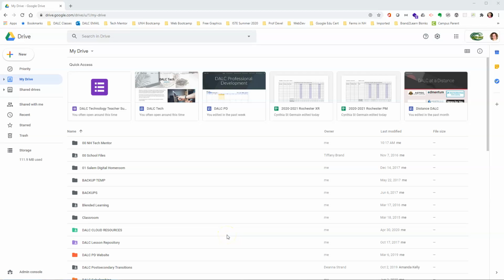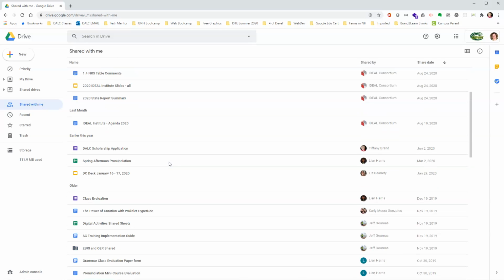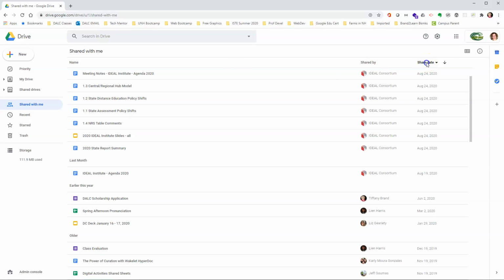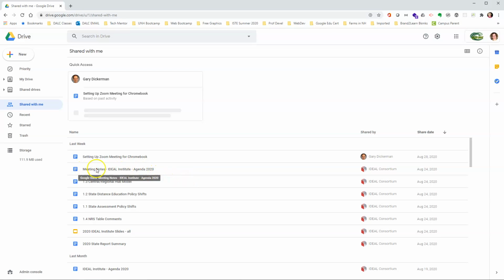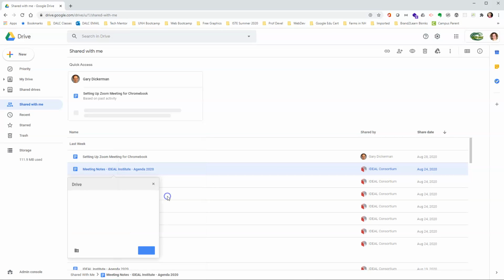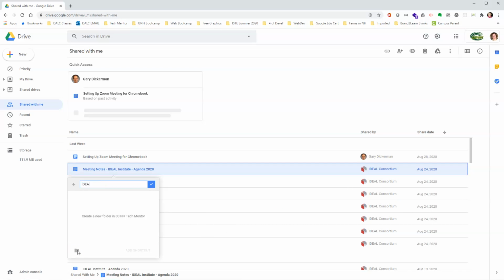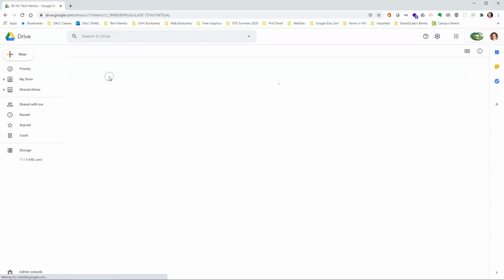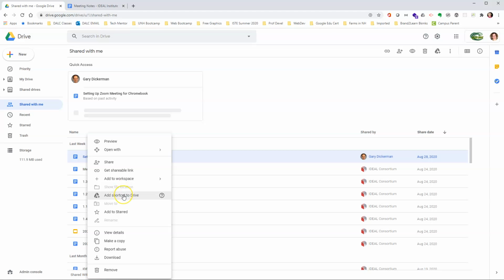Organizing Google files Shared with Me